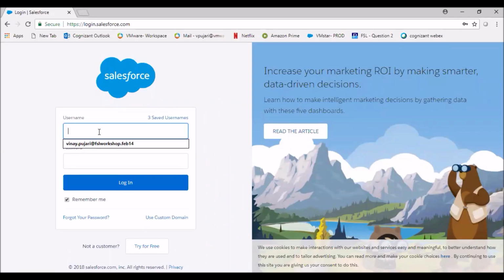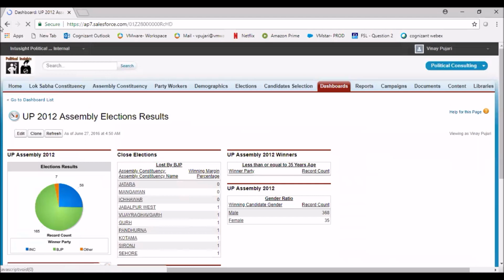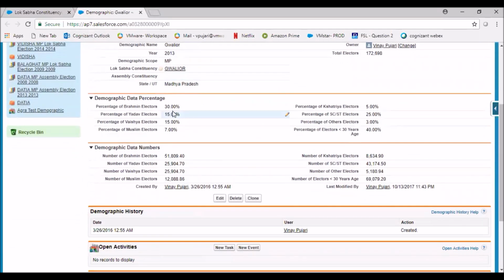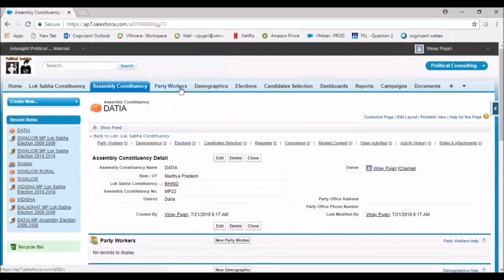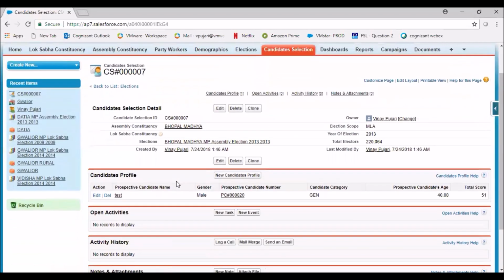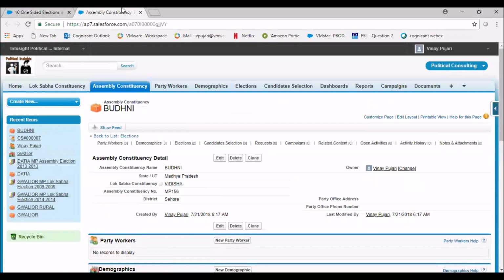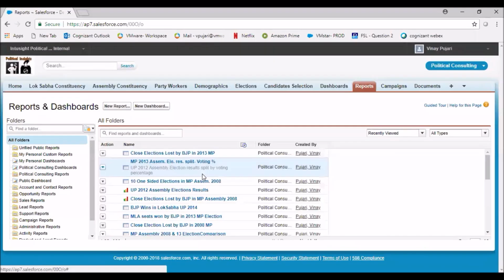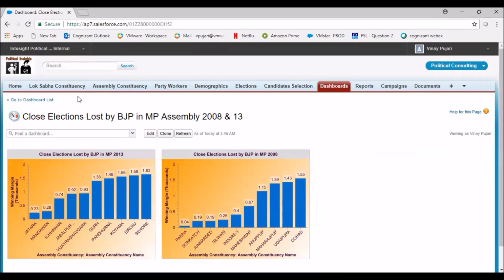Cloud Based Political Consulting App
Salesforce.com Based Political Consulting Application